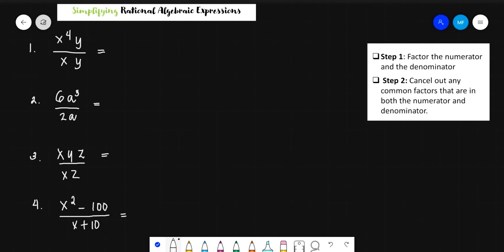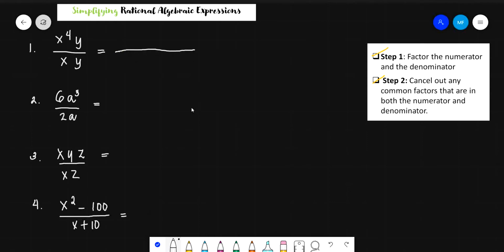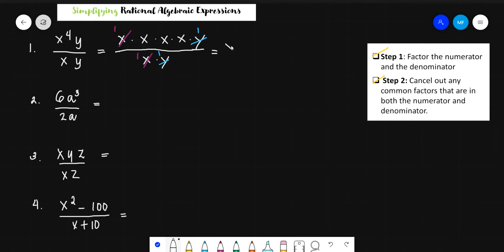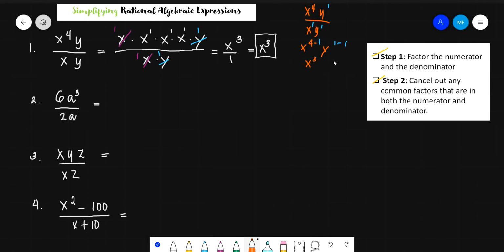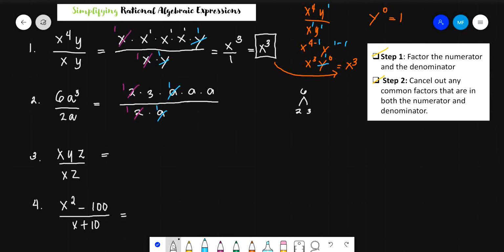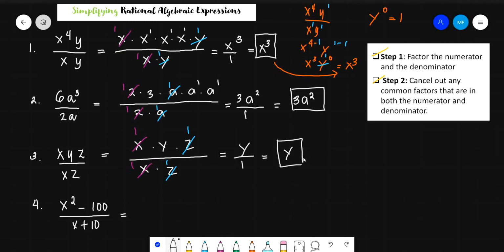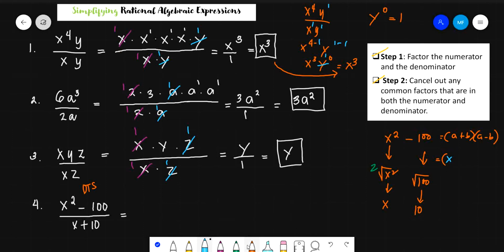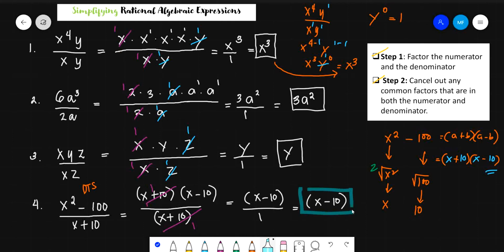LESSON 3.2: Simplifying Rational Algebraic Expression PART 1 (TAGALOG)